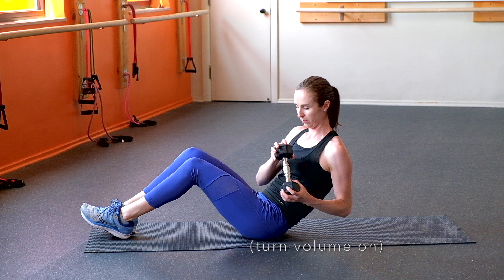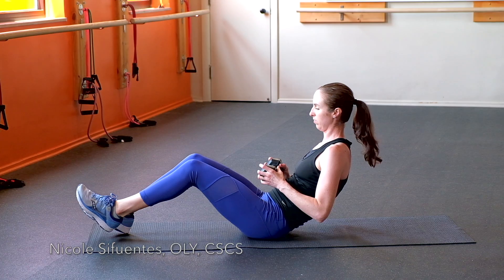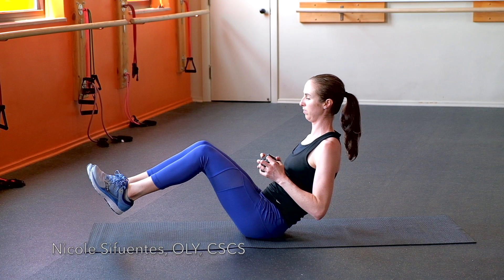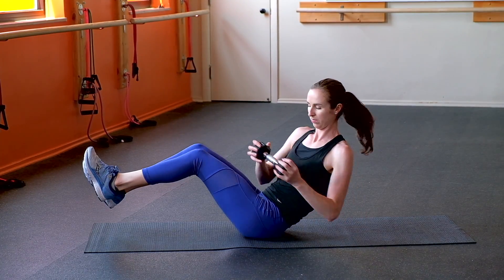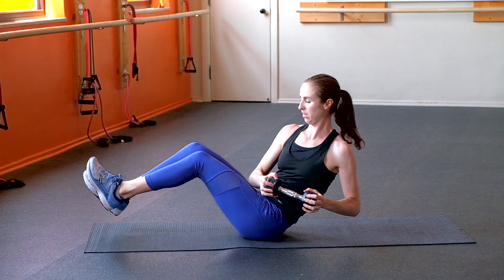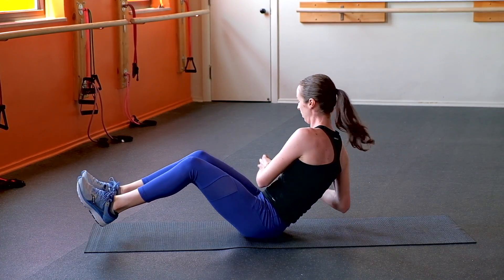Russian Twist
This video demonstrates how to do the Russian Twist, a core strength exercise.